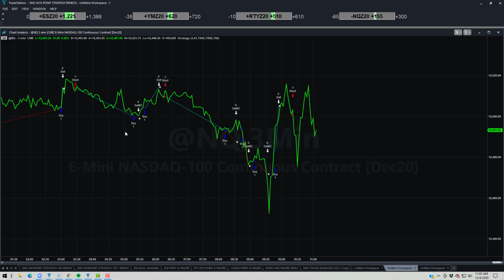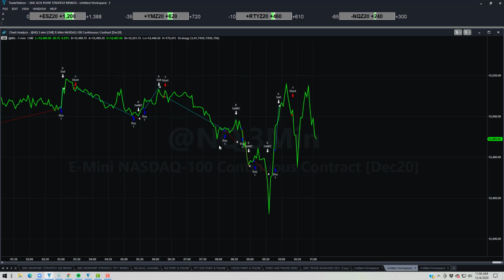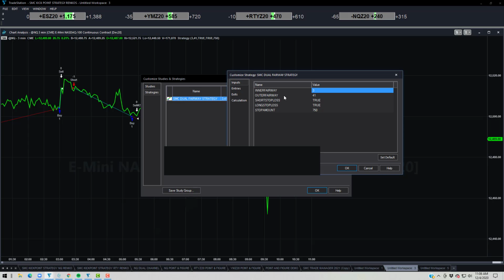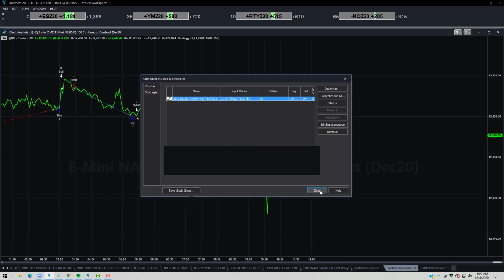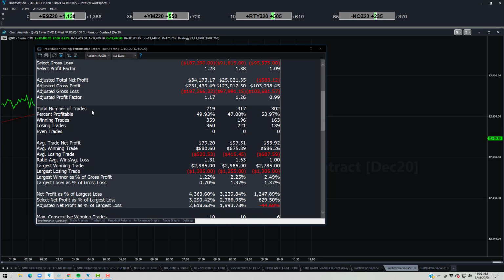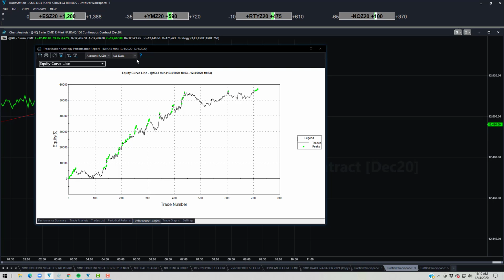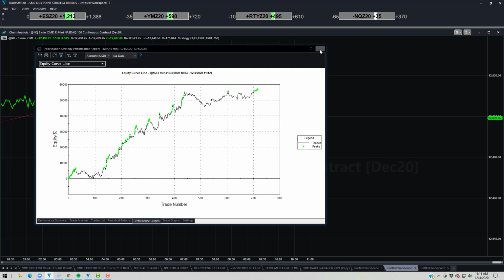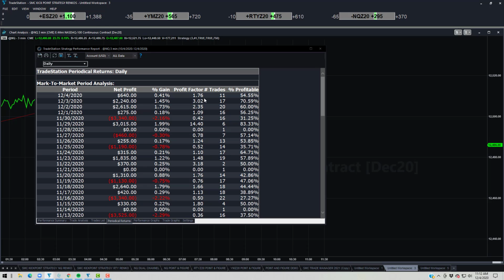AUTO TRADING A 3 MINUTE CHART ON THE NASDQ FUTURES